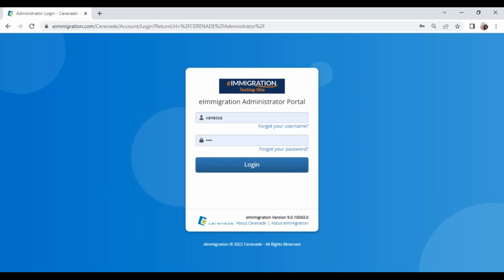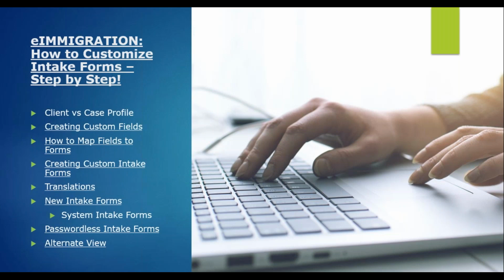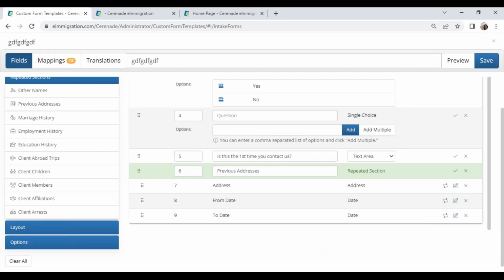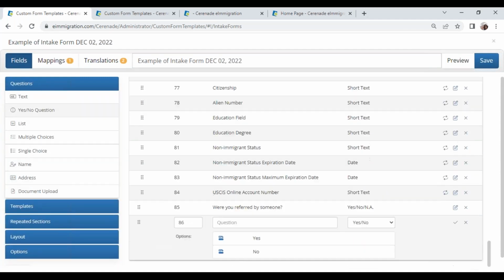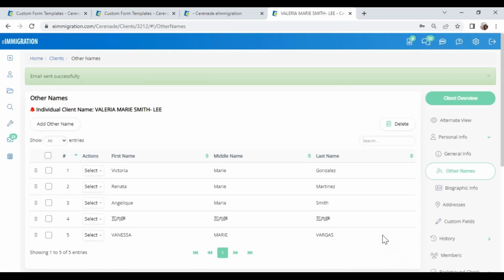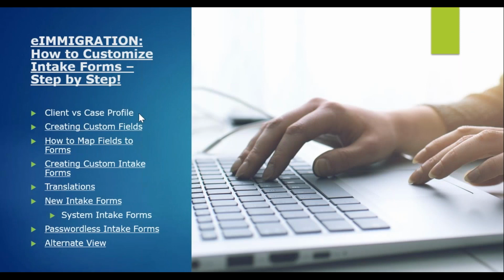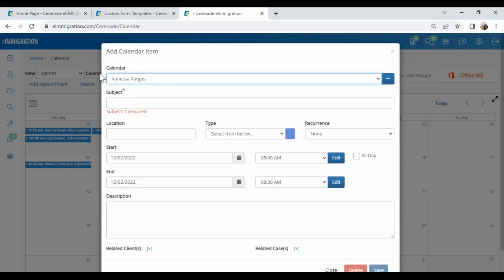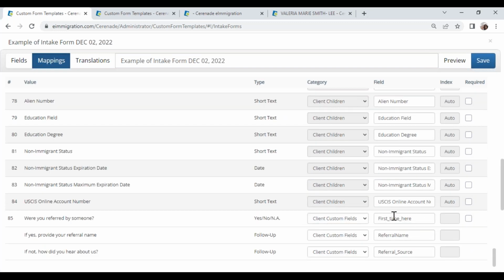How to Customize Intake Forms- Step by Step